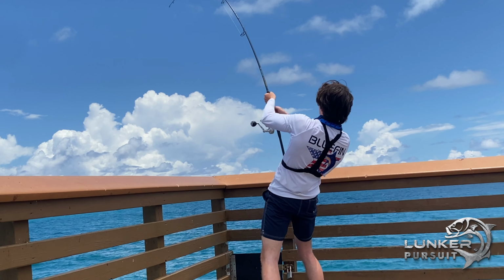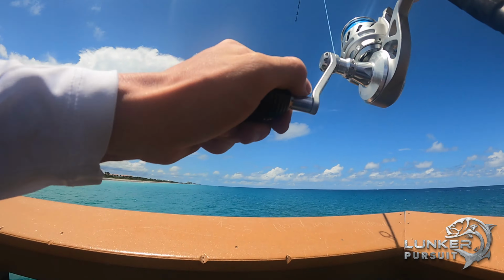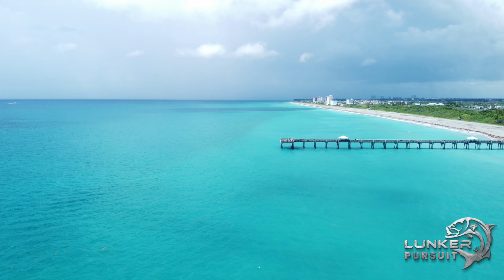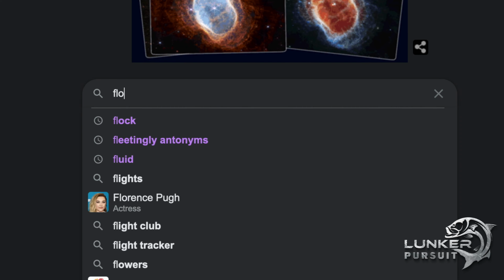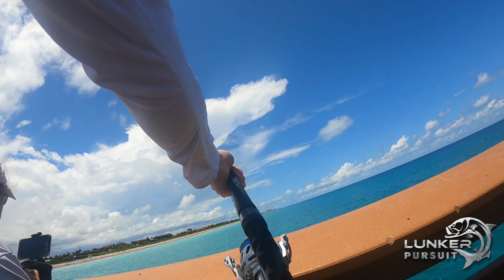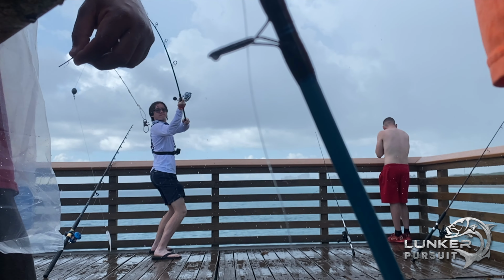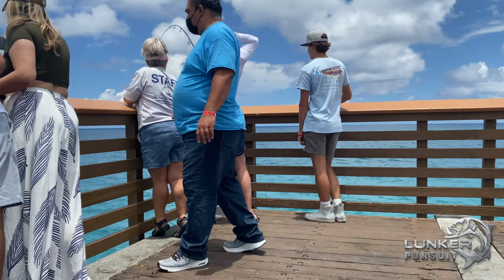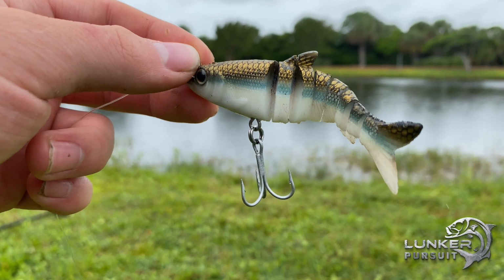I Caught a PIER MONSTER!!! Biggest Fish of my Life off Juno Beach Pier 200+ pounds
Hey all, in this video I catch the biggest fish of my life -but it came with a cost. Hope y'all enjoyed!